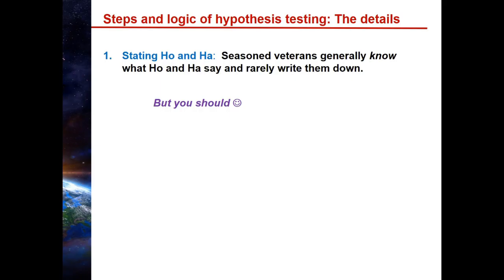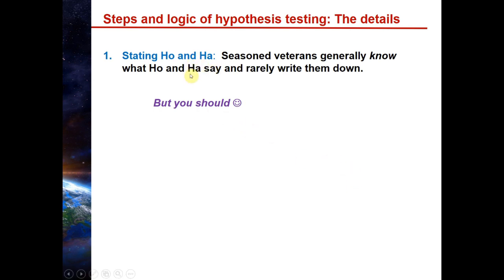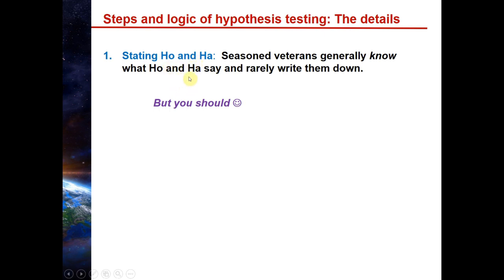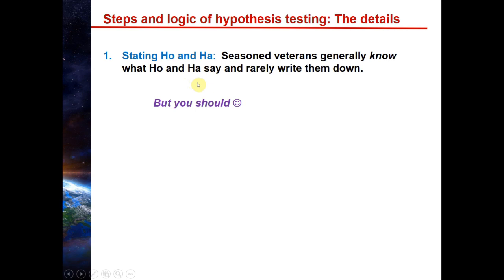9. Step 1 stating Ho and Ha